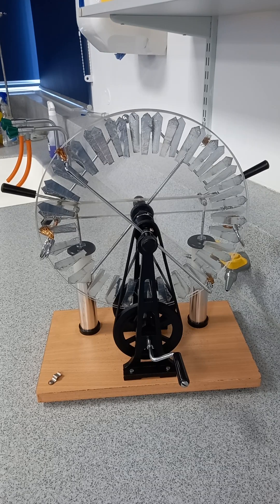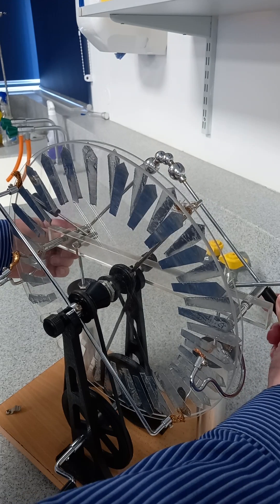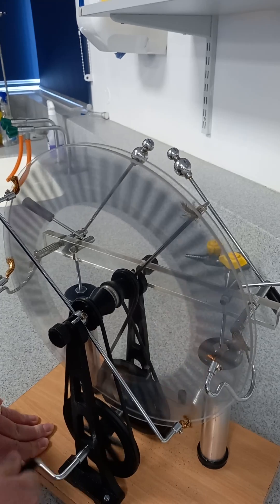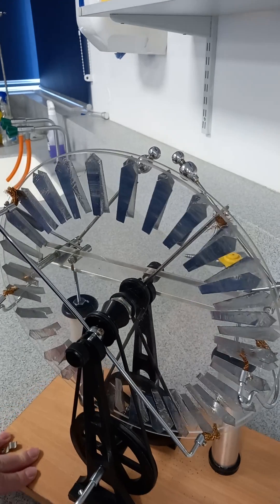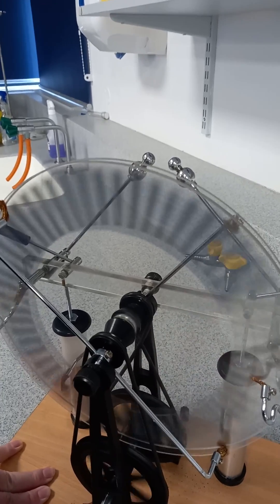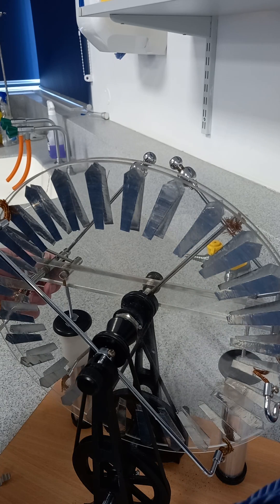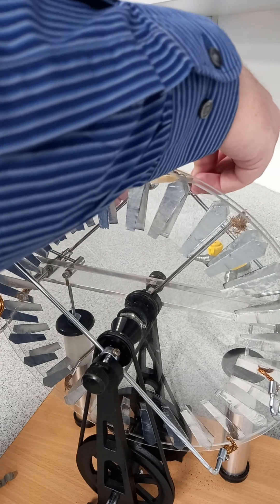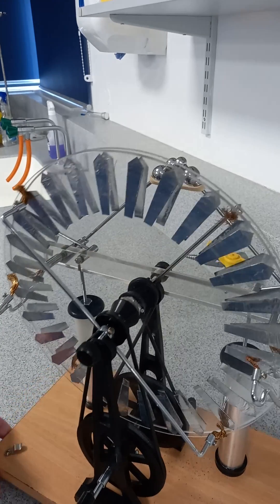The Wimshurst Machine: Lightning generator!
This useful equipment can generate sparks easily in the classroom. Would be suitable for GCSE and A-Level Physics lessons.